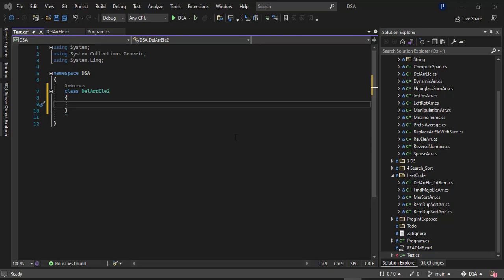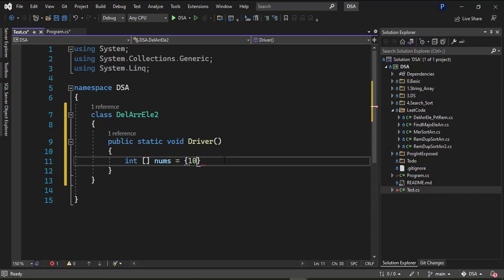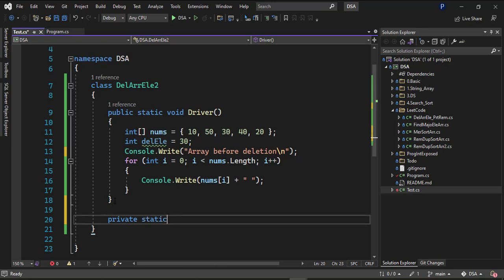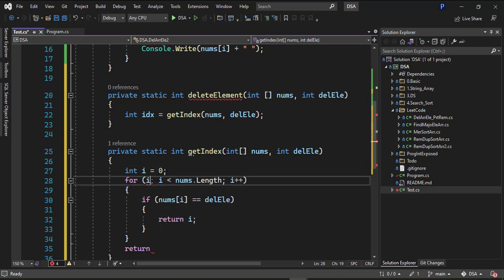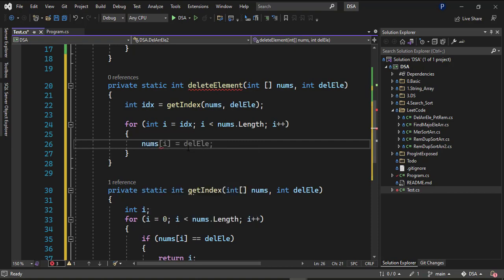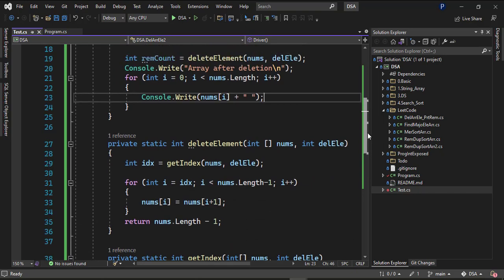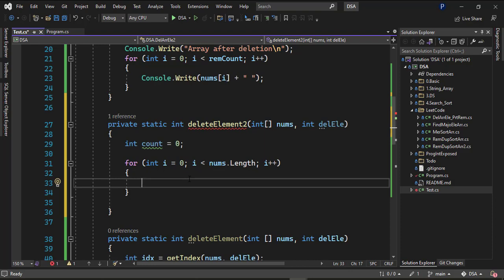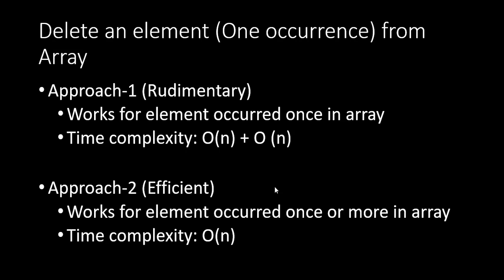DSA Part 2.2: Delete an element from Array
This video explains how to delete an element from Array

Approach-1 (Rudimentary)
Works for element occurred once in array
Time complexity: O(n) + O (n)

Approach-2 (Efficient)
Works for element occurred once or more in array